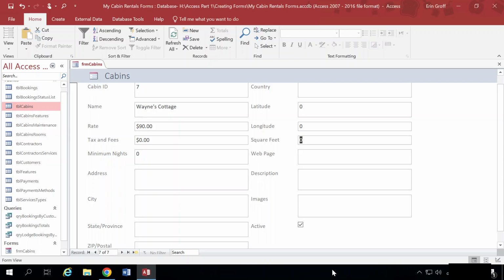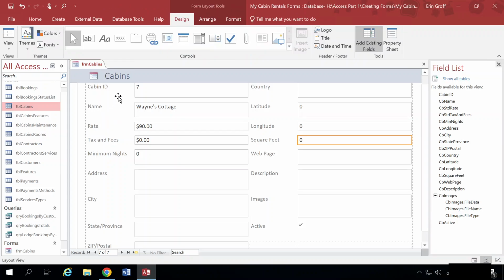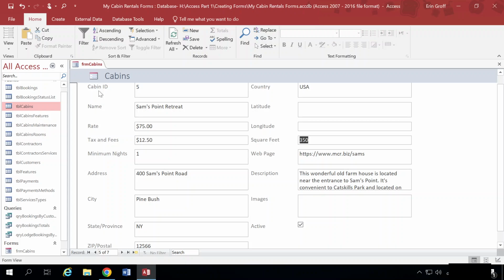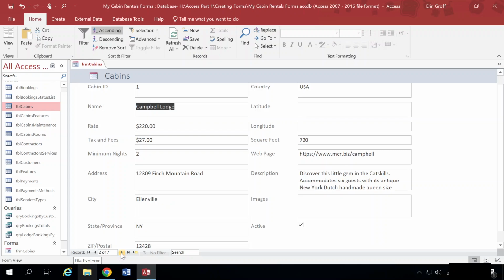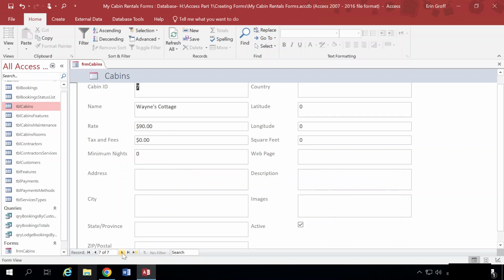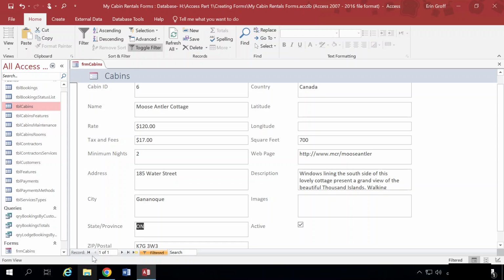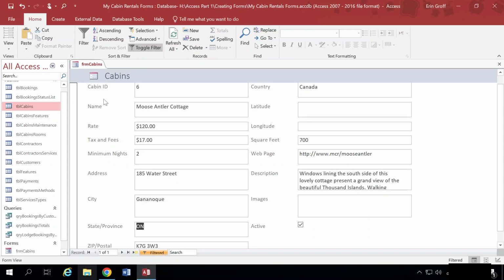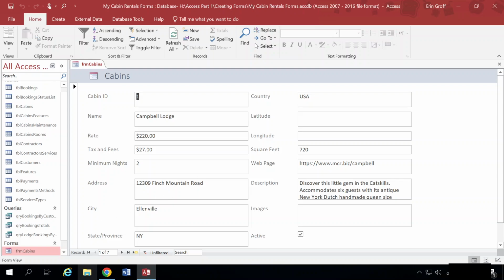AP1 Activity 4-3